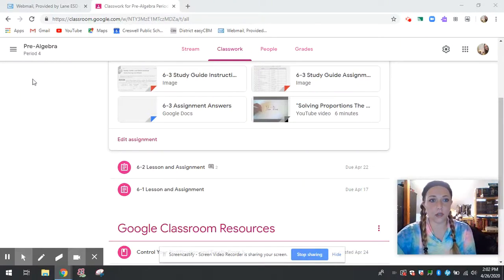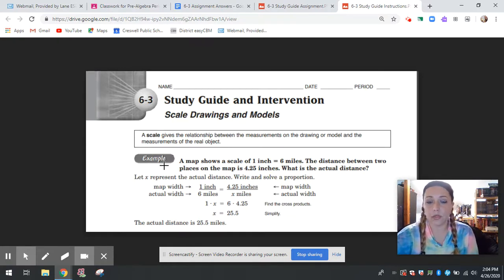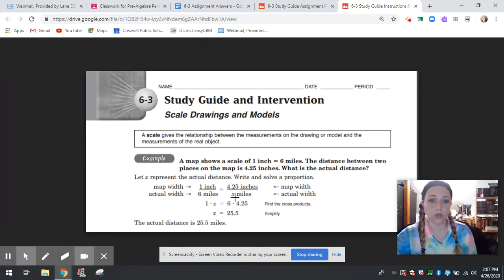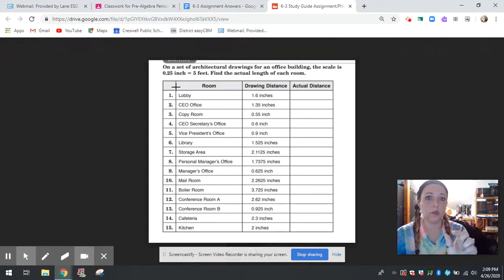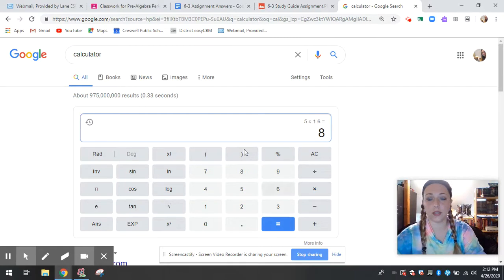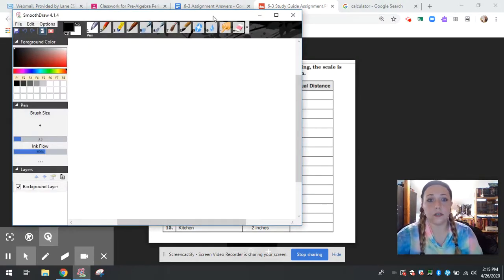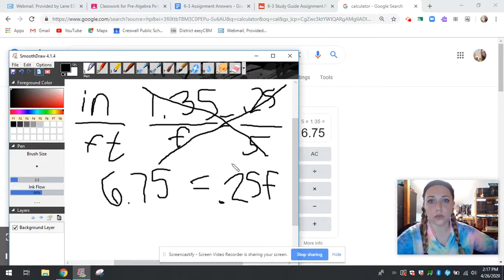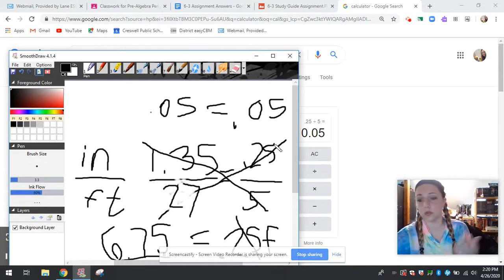6-3 Assignment Problems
6-3 Assignment Problems